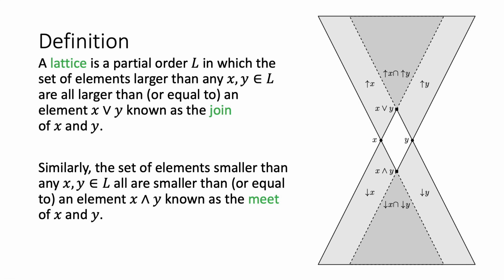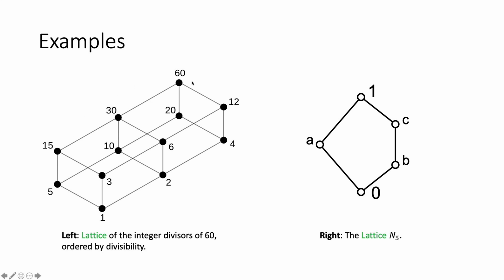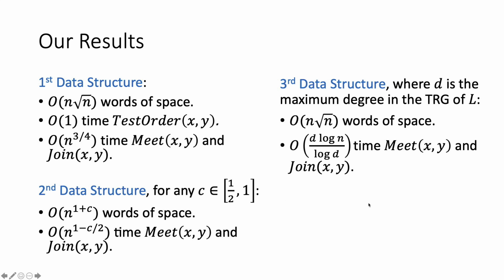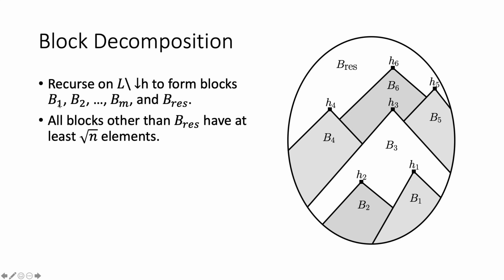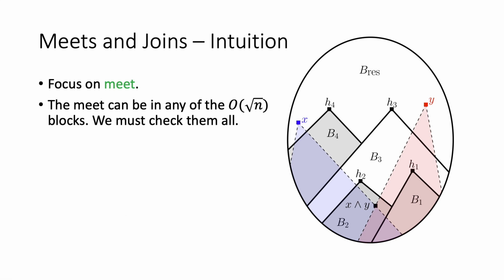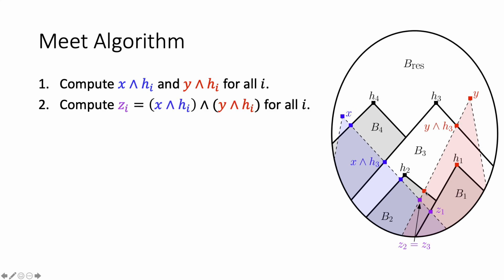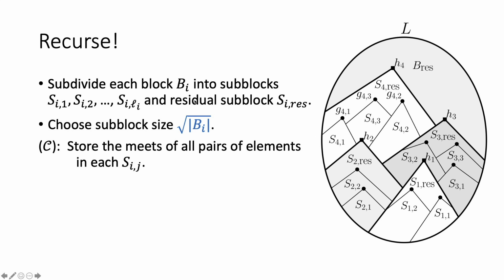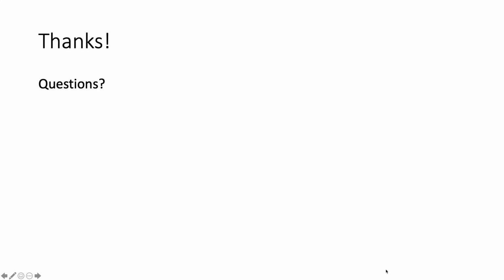Space-Efficient Data Structures for Lattices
A talk given at SWAT 2020. Paper